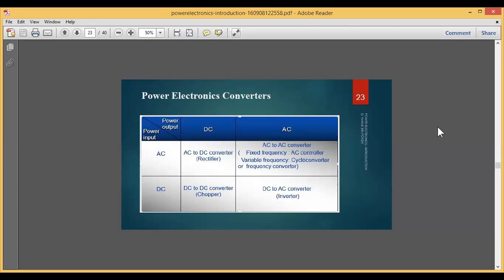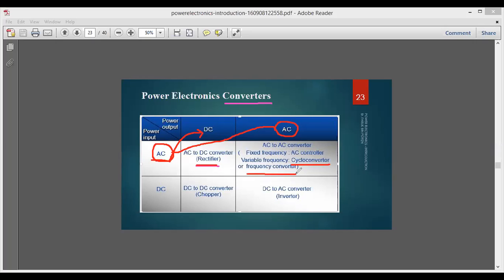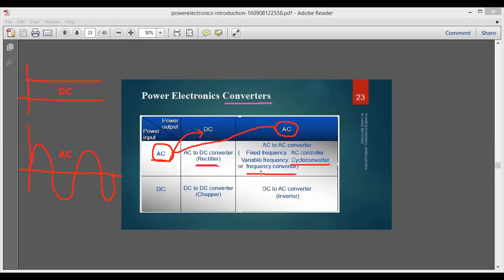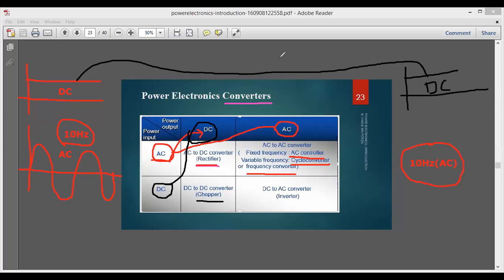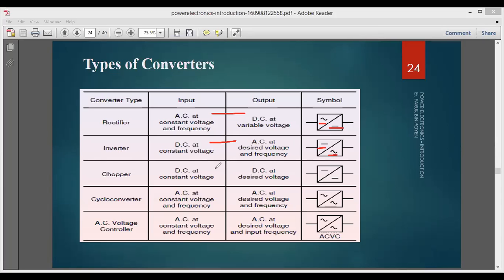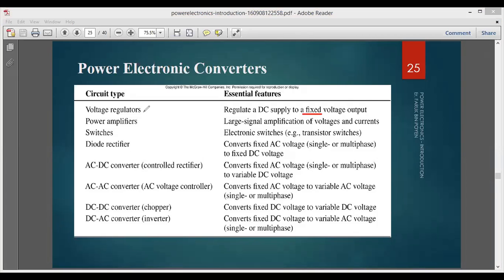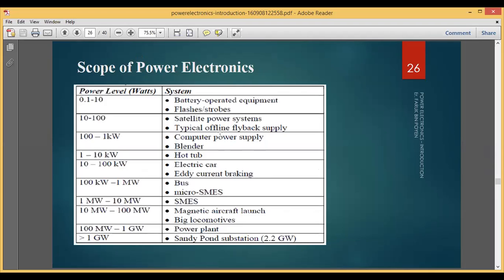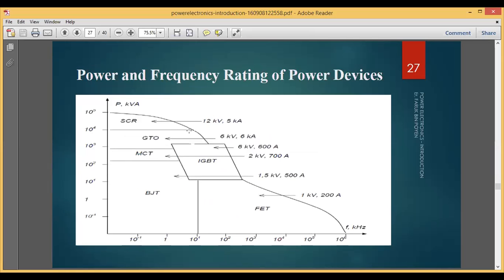Power Electronics Converters